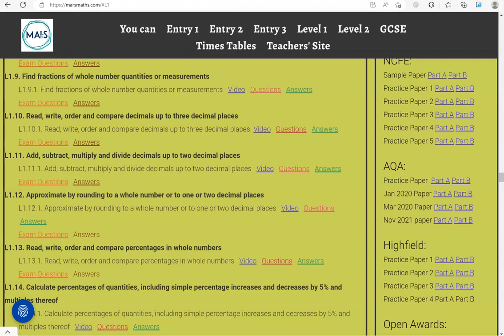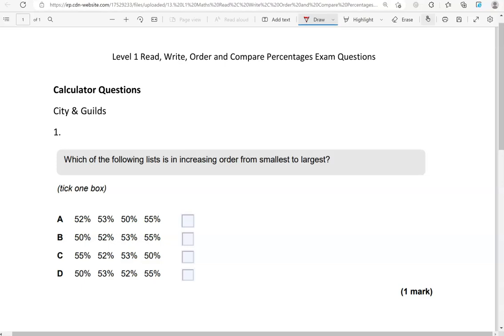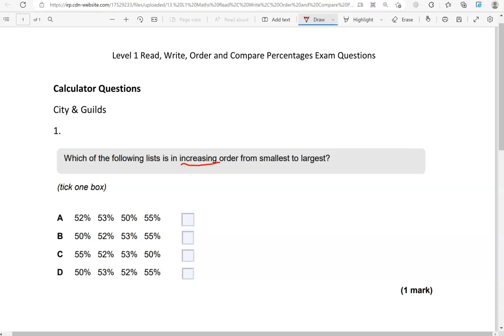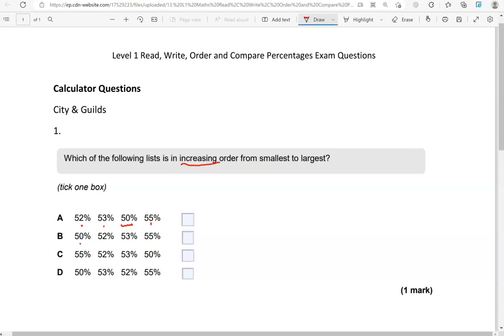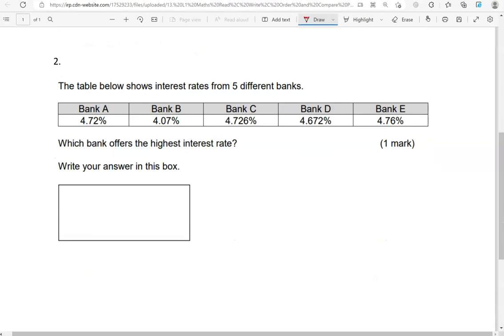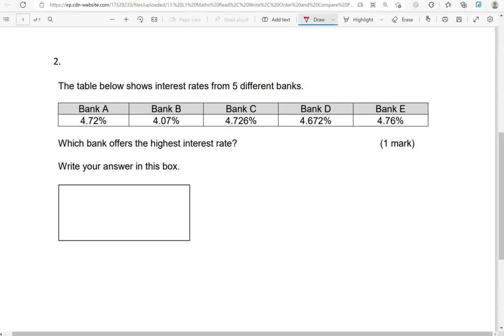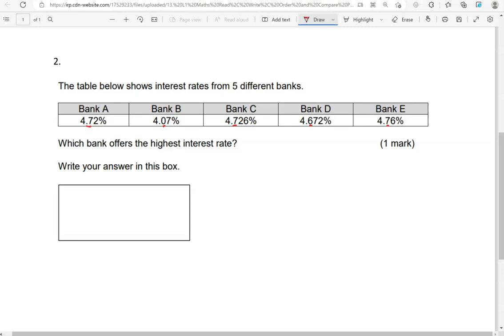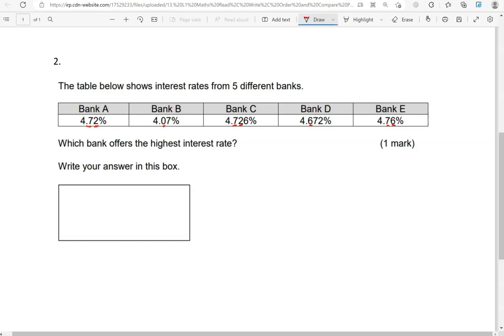Read, Write, Order & Compare % Exam Questions. Revise for your Level 1 Functional Skills Maths.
Covers: L1.13. Read, write, order and compare percentages in whole numbers